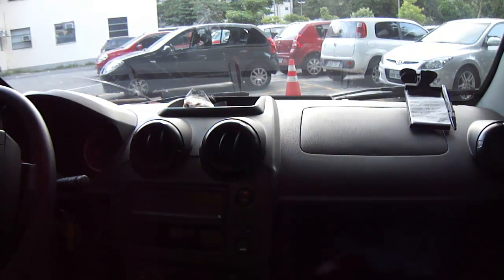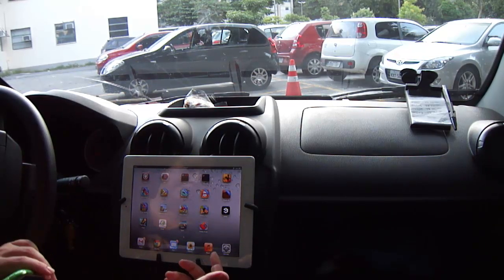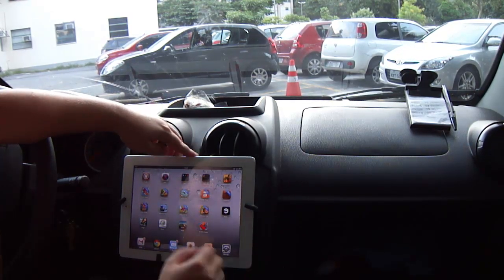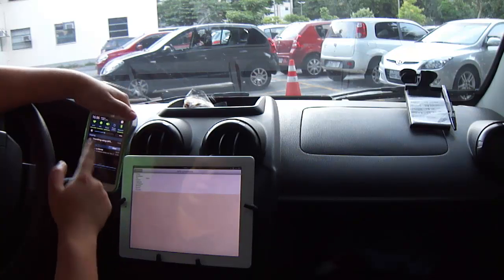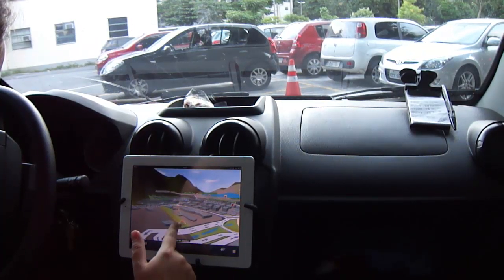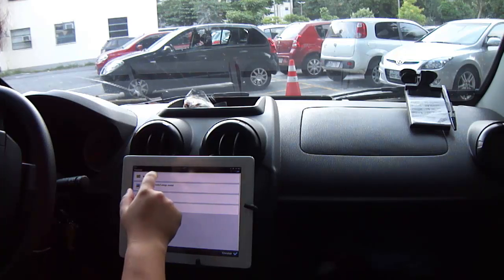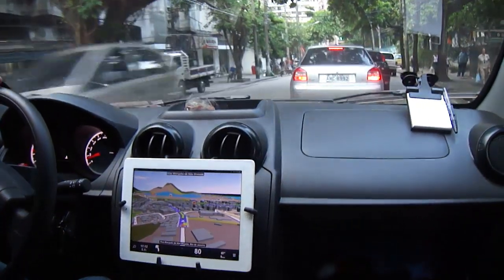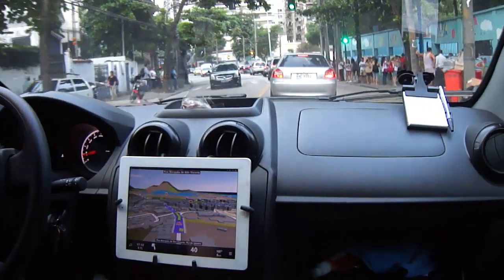Wi-fi only iPad used as a car GPS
Links:
(Breffo site to buy the iPad Mount)

(Device that can substitute your android phone. This tinny device has gps and bluetooth, so you can keep it in your car and connect it to your iPad just like I did with my android phone)

In this video I show you how to use your Wi-fi only iPad as a GPS in your car by connecting it to an android cell phone (with bluetooth and GPS) that serves the GPS signal to the iPad via bluetooth. NO 3G INTERNET CONNECTION NEEDED!

Steps:
1. Jailbreak the iPad and install Cydia.
2. Download "BTstack GPS" app on Cydia ( The free version does not allow you to use the GPS signal on other apps like Sygic, TomTom ou Navigon, but you can buy the paid version  that costs $5.00 and they accept Paypal)
3. Go to your android device and install the free app "BlueNMEA".
4. Run "BlueNMEA" and let the option "GPS" enabled. Enable the Bluetooth on your android (if possible, with no time out).
5.Turn on your iPad Bluetooth, then go to configuration, BTstack and select the BTstack option.
6.Now open the BTstack app on your iPad and connect to your cell.
7.That's it ! Now if you paid for the BTstack, you can now open Sygic or TomTom, or your preffered GPS app and use your iPad as a GPS on your car.